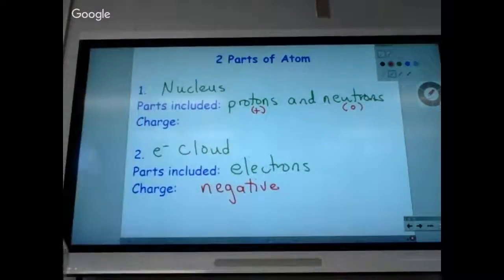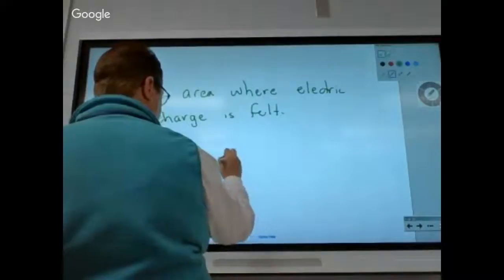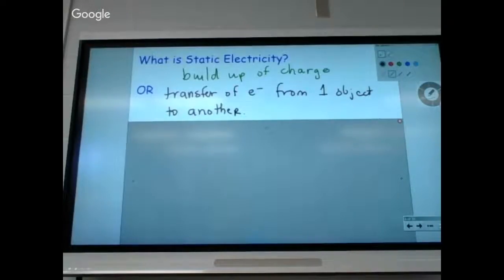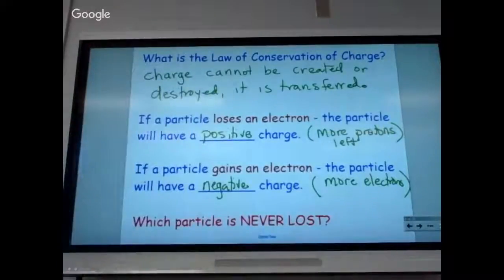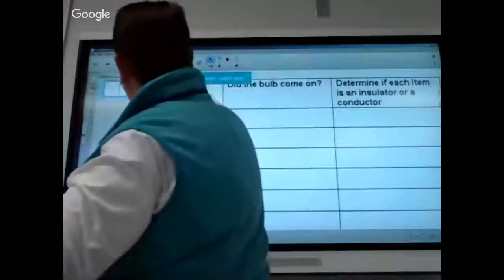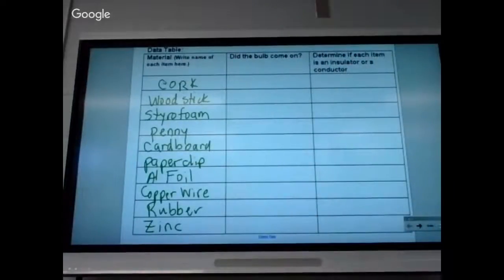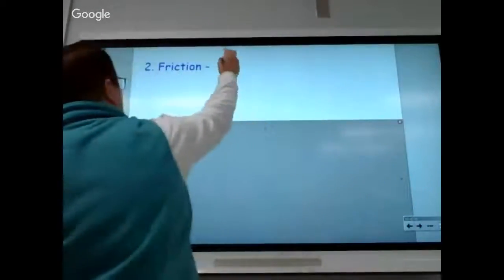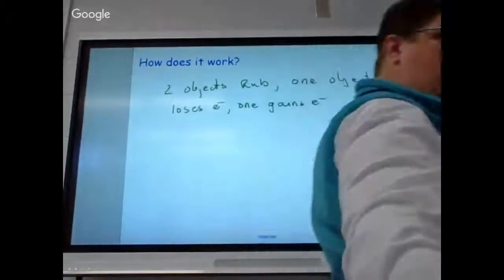October 29 2018 Phy Sci Conductor/insulator